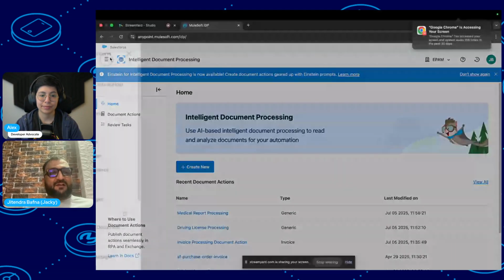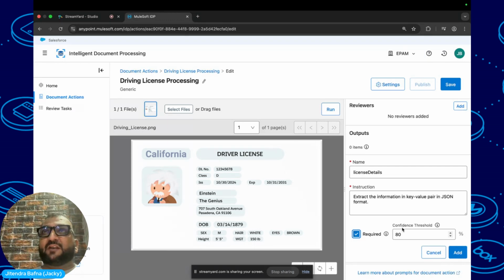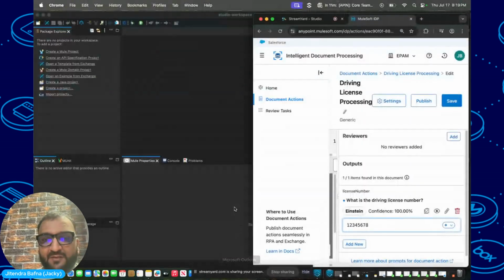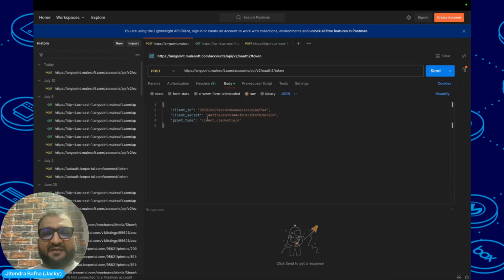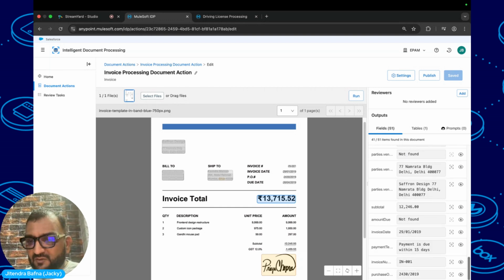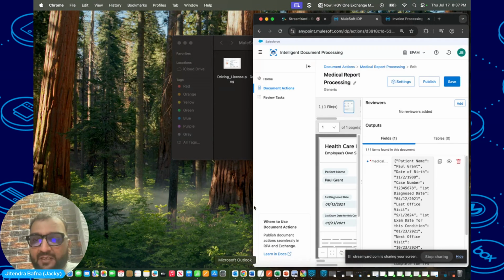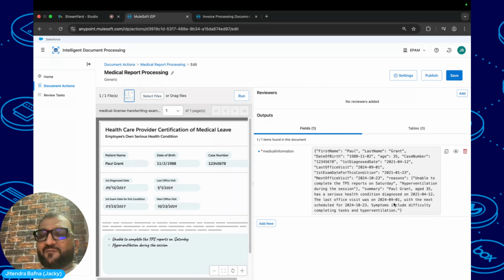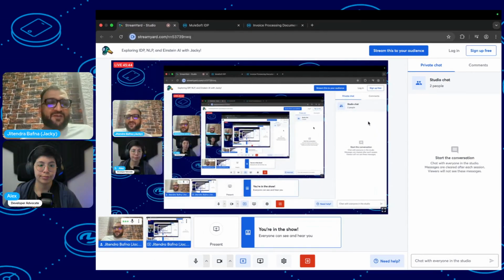Exploring IDP, NLP, and Einstein AI with Jacky!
Join us as MuleSoft Ambassador Jitendra Bafna (aka Jacky) walks us through MuleSoft’s Intelligent Document Processing (IDP) — a powerful solution that uses AI to extract, classify, and structure data from unstructured documents. This session explores how IDP integrates with Natural Language Processing (NLP) and Einstein AI to automate document-heavy workflows and enhance decision-making. Whether you’re new to IDP or looking to see AI in action within MuleSoft, this is a session you won’t want to miss.